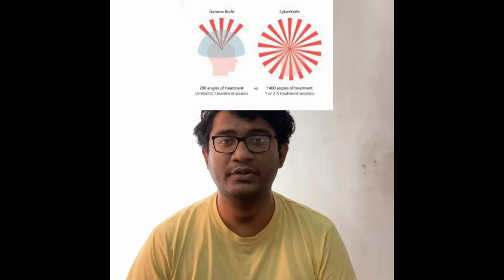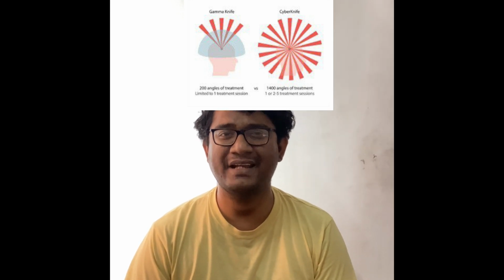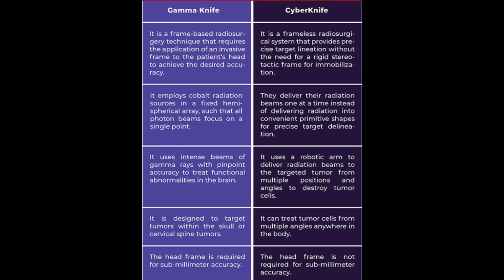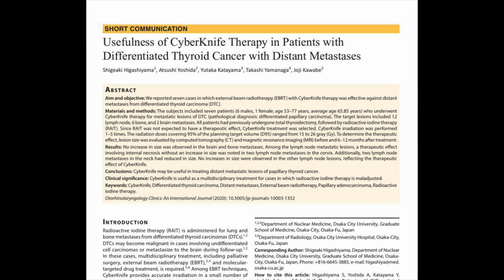112. MS ENT FAQ - CyberKnife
In this video, I discuss the role of CyberKnife in treatment of differentiated thyroid cancer with distant metastases.